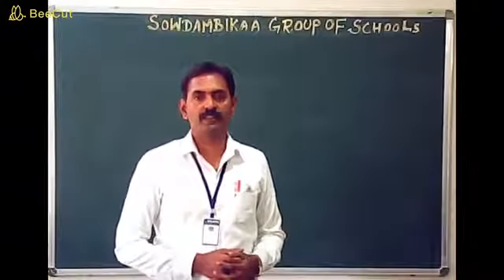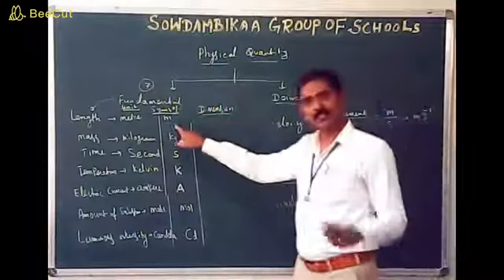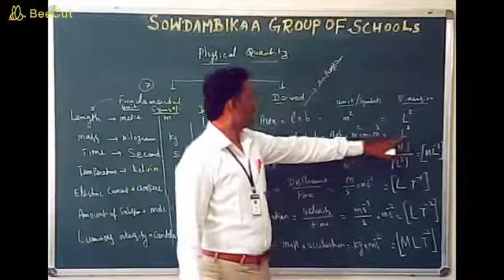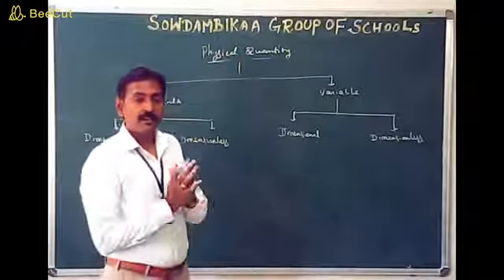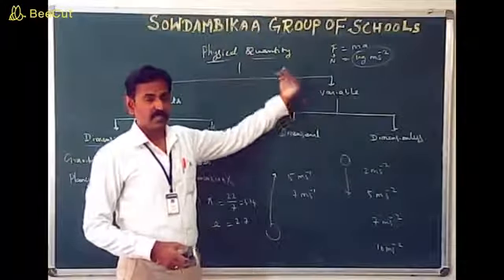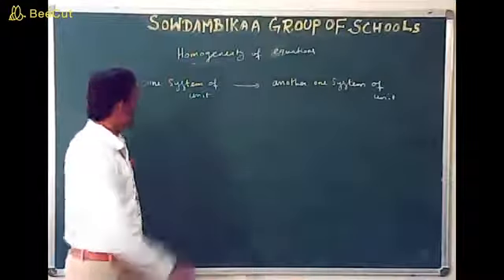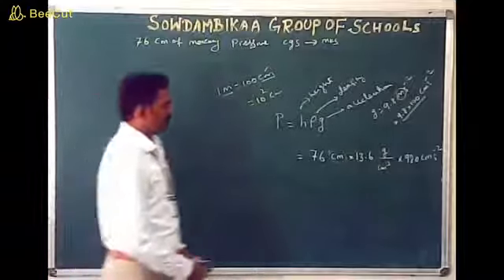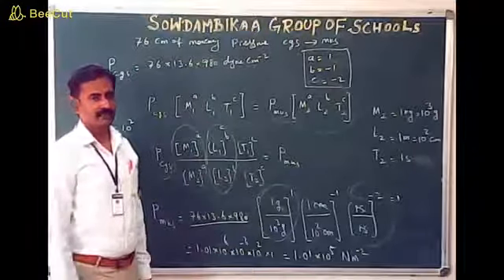11th std physics class part 1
This video was copy righted by the sowdaambikaa academy(English medium)